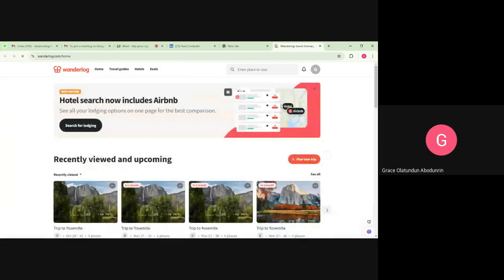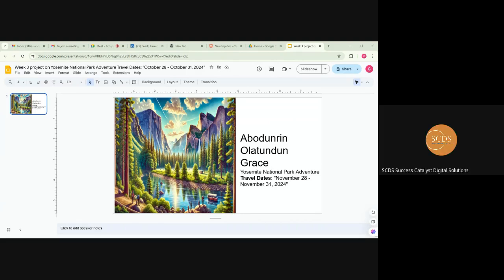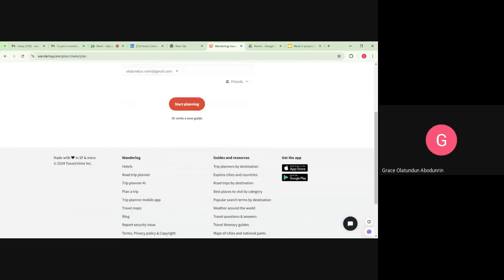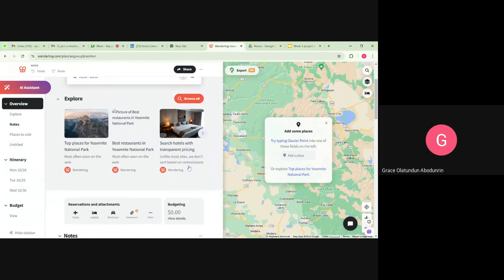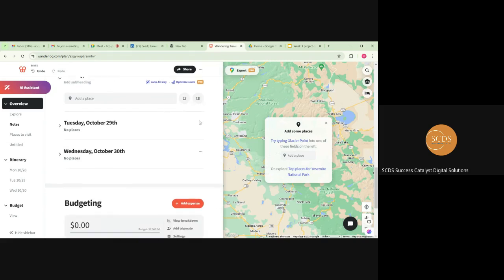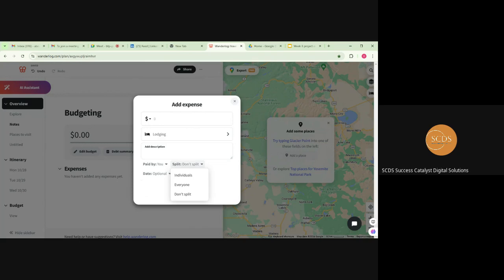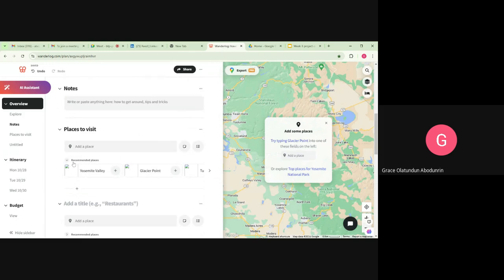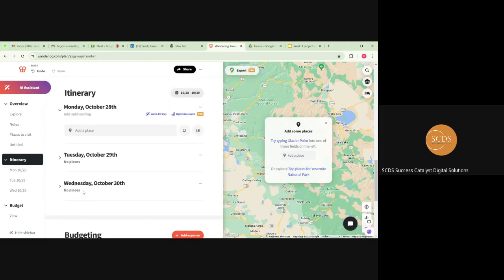Intro To Wanderlog - A basic guide to travel planning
Here you'd get a walk around experience of coordinating a travel plan, utilizing wanderlog